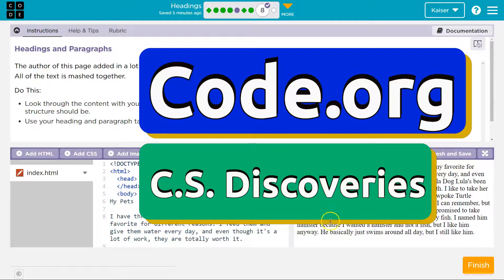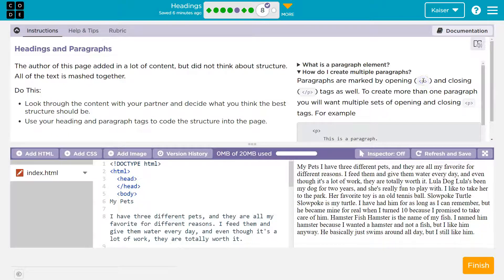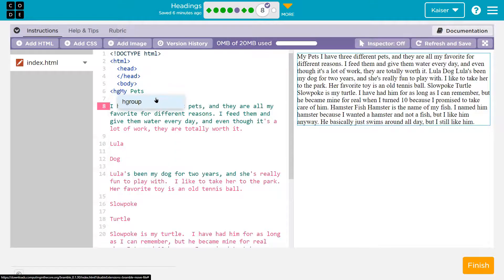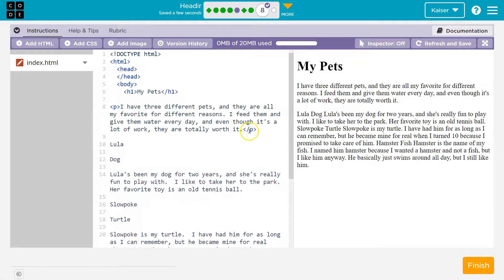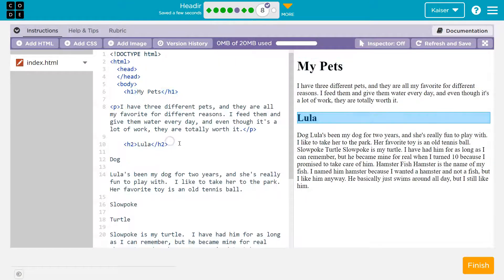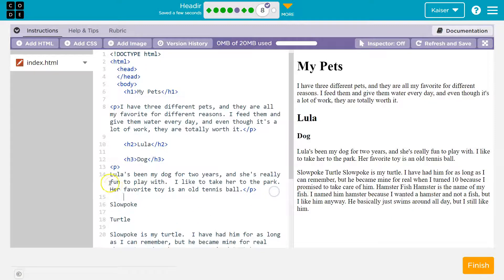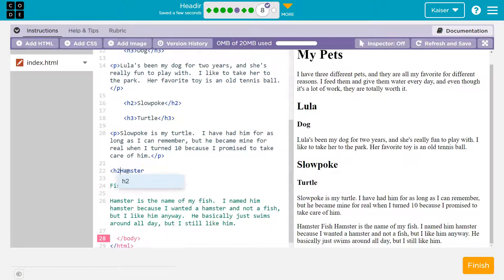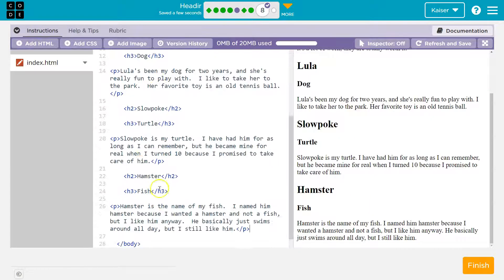Code.org Lesson 3.8 Headings | Tutorial with Answers | Unit 2 Web Development | C.S. Discoveries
Headings is lesson 3 of unit 2, Web Development, is part of Code.org's C.S. Discoveries course. In this unit, students learn some of the foundational languages of the modern web, HTML and CSS. The course is often used in middle and high school classrooms. Each part of the course challenges students to accomplish a new task while learning the principles of computer science. In this video, I walk through the step-by-step how to get the right answer for this puzzle.